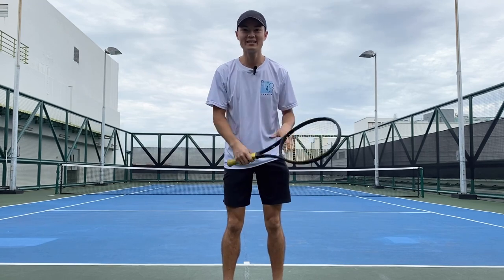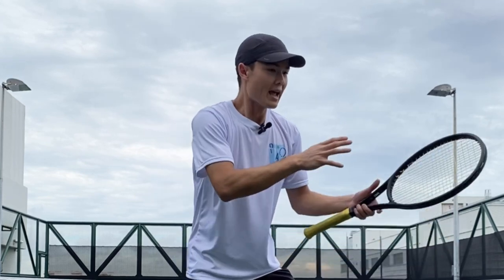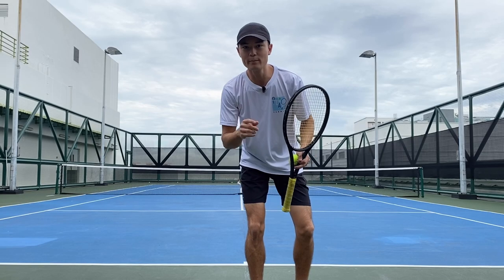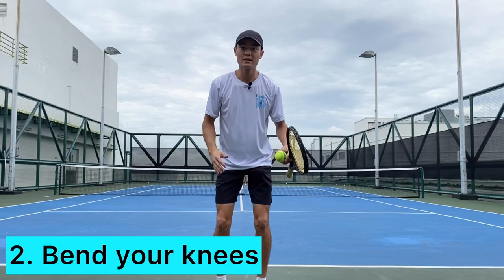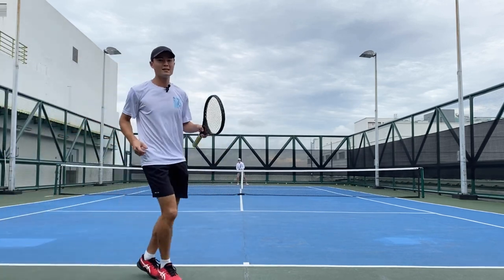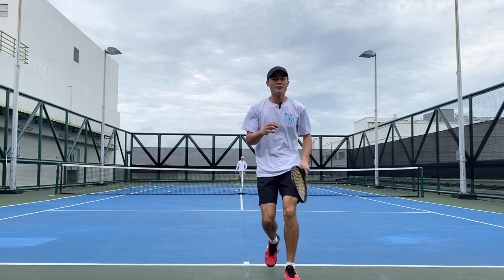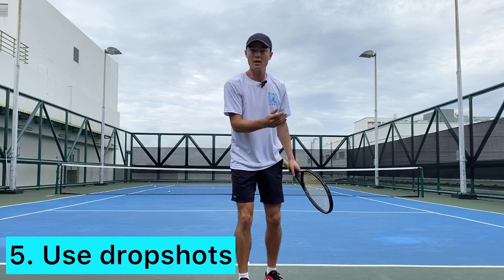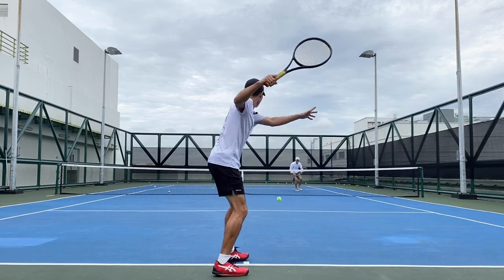How To Beat A Tennis Player Who Keeps Slicing The Ball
In this video, Coach Joseph will teach you how to beat a player who keeps slicing the ball. Follow his simple tips and you'll be able to return their shots and win the match!